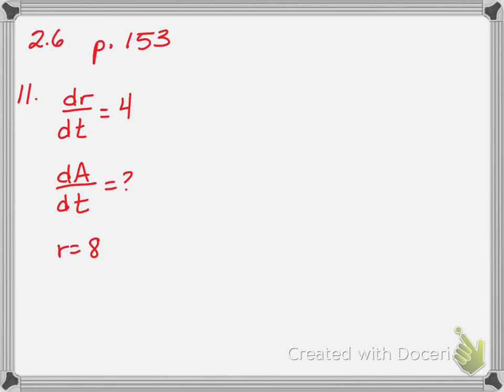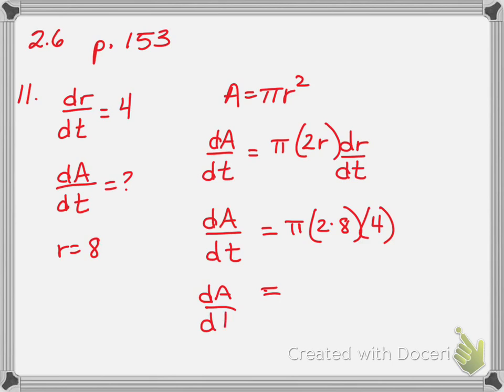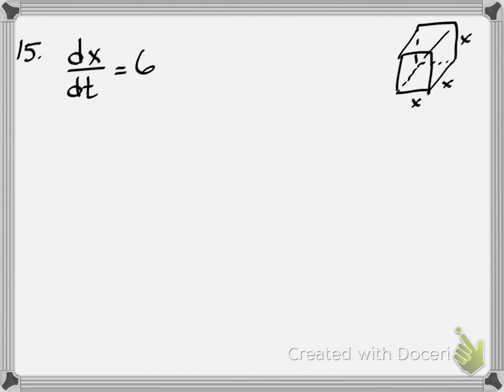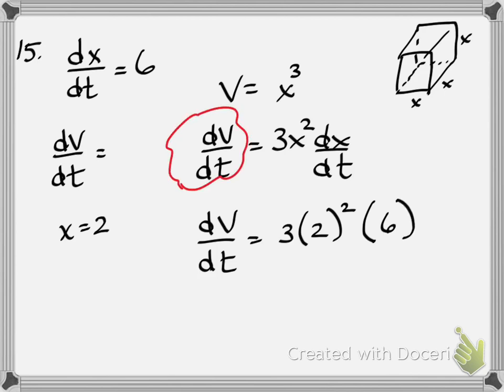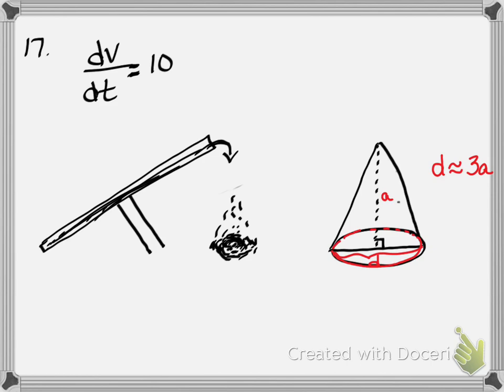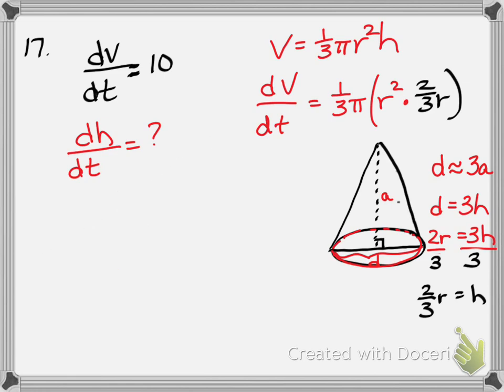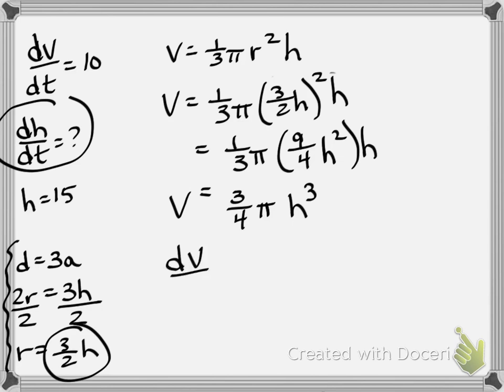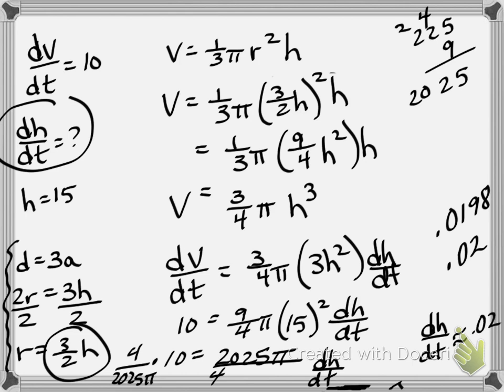Calculus 2.6 11-17 odd